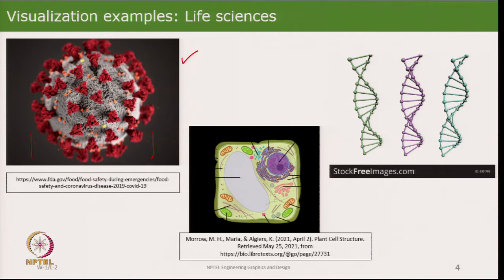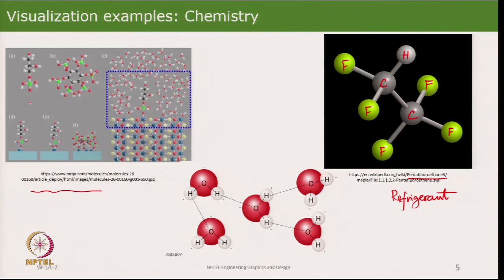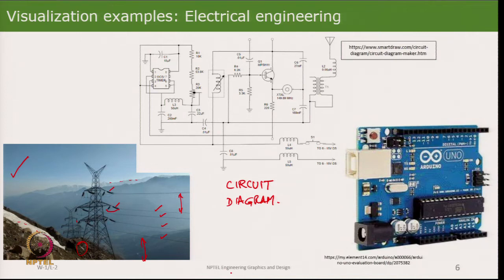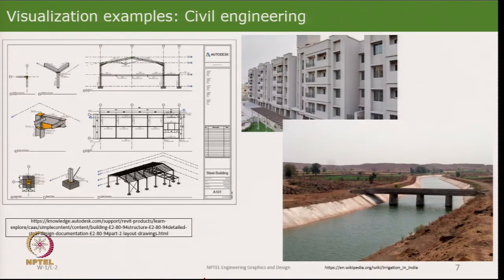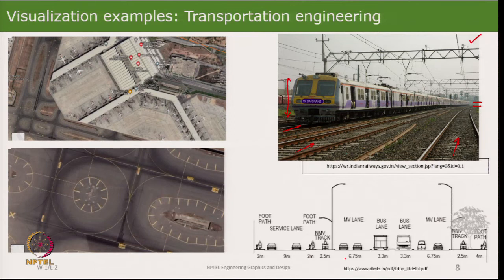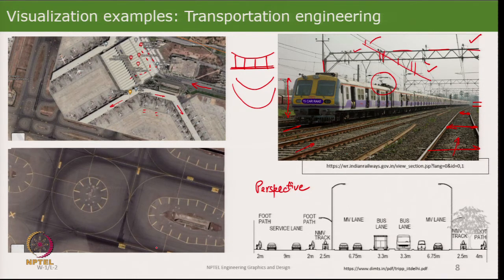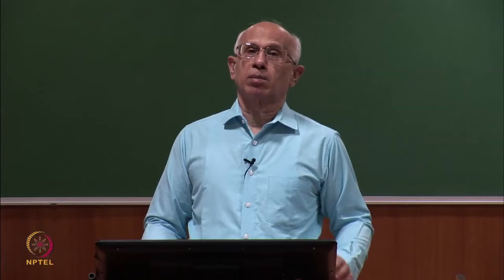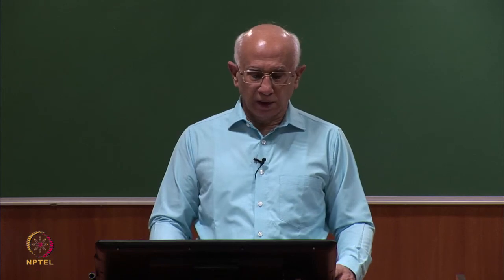W1 L2 Examples of visualization 1